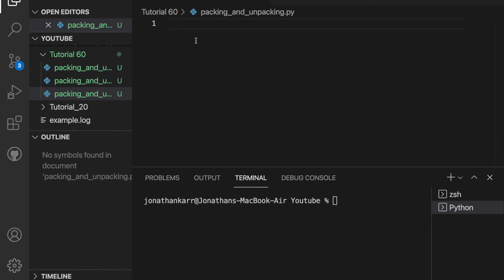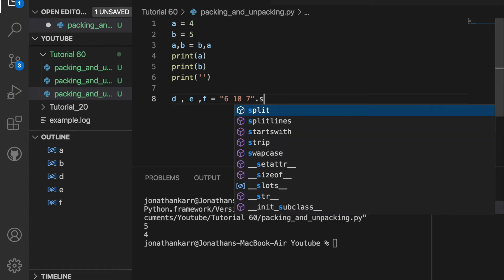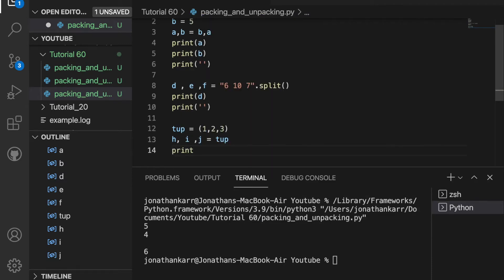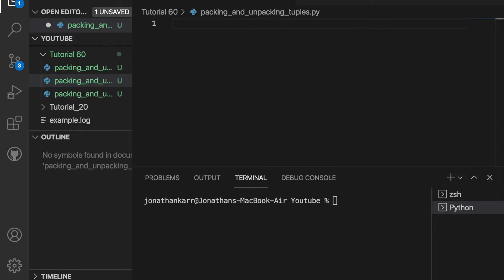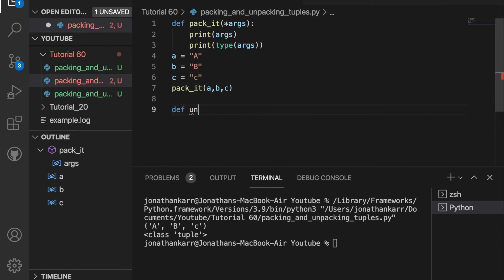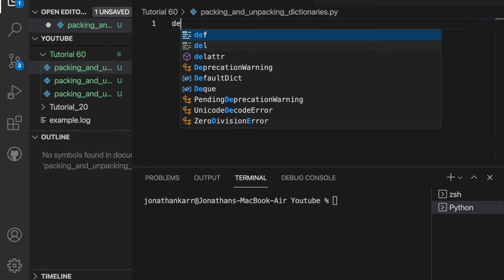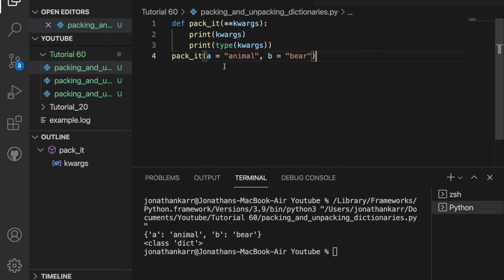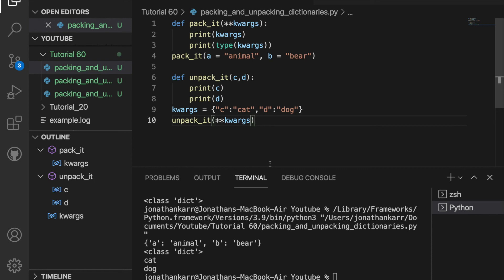Packing and Unpacking Tuples and Dictionaries | Python Tutorial 60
In this video, you will learn how to pack and unpack variables, tuples, and dictionaries in Python. We will first go over variable swapping and unpacking. Then we will pack and unpack variables using *args. Finally we will pack and unpack dictionaries using **kwargs. This is the 60th video in the Python Tutorial Series. This course will teach you how to go from beginner to independent programmer.

Timestamps:
0:00 Welcome
0:14 Packing and Unpacking Variables
2:37 Packing and Unpacking Tuples
4:10 Packing and Unpacking Dictionaries